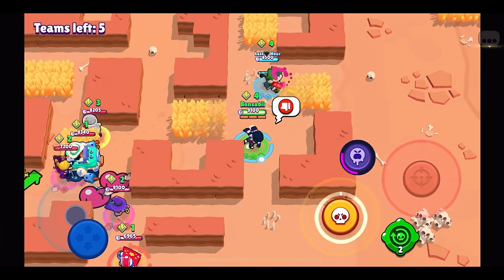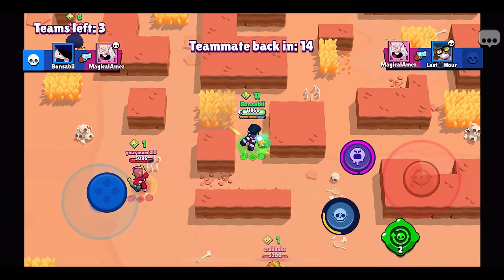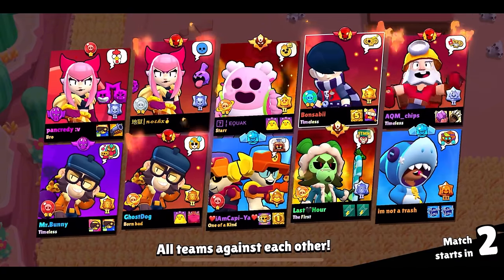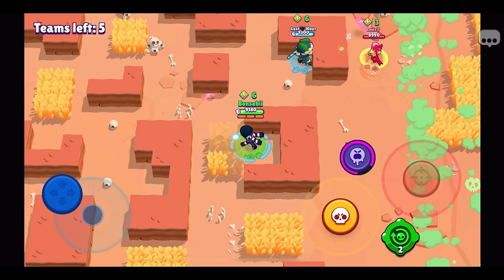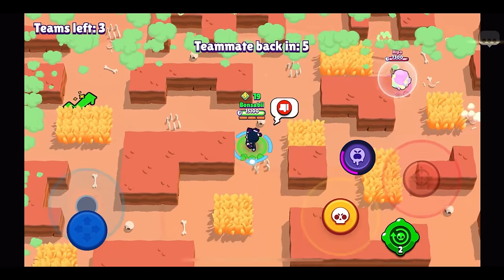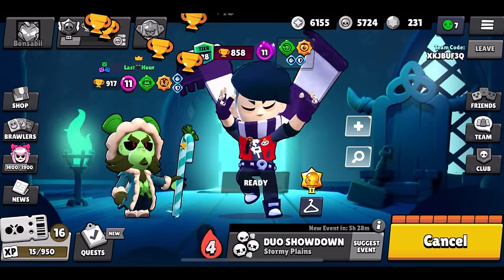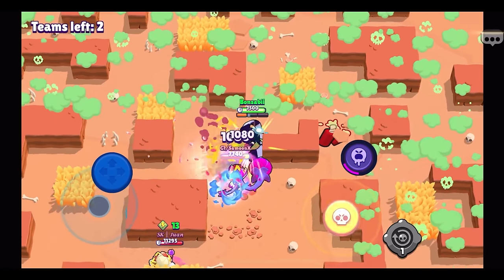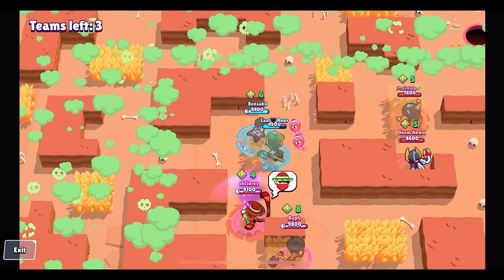How I Pushed Rank 30 Accidentally… IN DUO SHOWDOWN?!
You heard that right… duo showdown. How do u even push in duo showdown? I have no idea but it happened here’s the proof😂if you one of the few who read this stay tuned for the next vid where I go up against the mighty Bentimm1😅